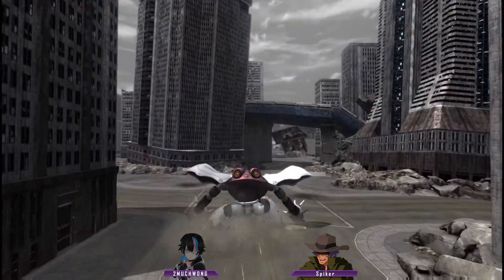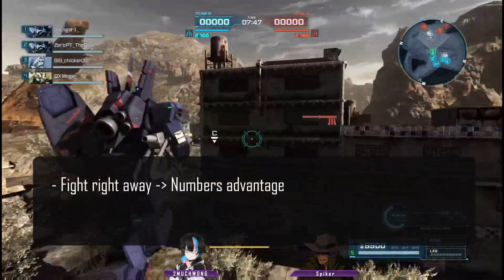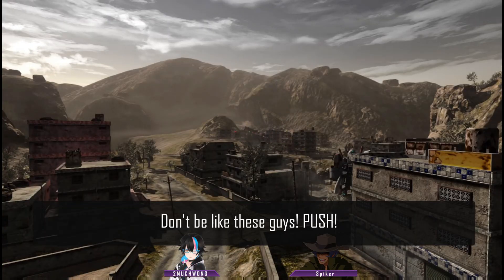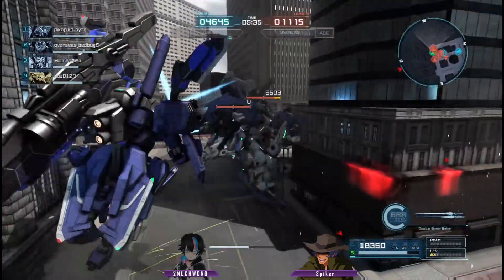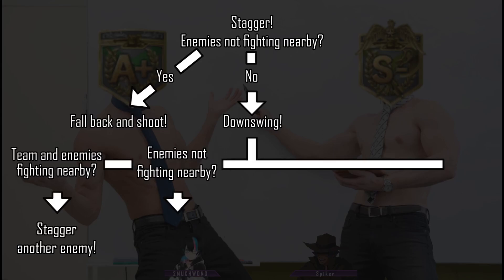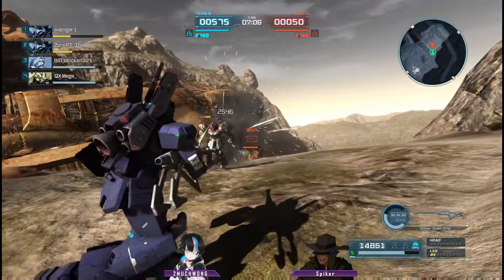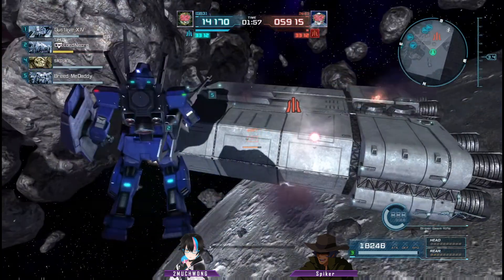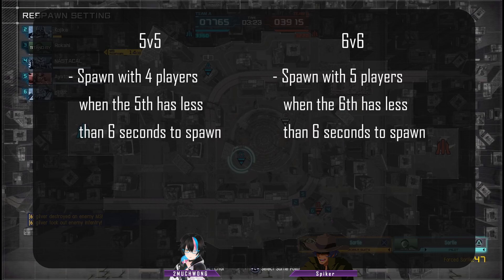CARRY YOURSELF in GBO2 | Ground Offense Basics | Beginner Guide - Ep 2 | Gundam Battle Operation 2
As S / S- players in GBO2 (Gundam Battle Operation 2), Spiker and I have gathered tips from top clans and players along with our own experiences to help you CARRY YOURSELF and WIN matches. This beginner guide (episode 2) shares guidelines to follow for basic match that help you succeed in this team-oriented game no matter what your rating.

Note on right-handed gameplay: Some suits, like the Geara Doga, have left-handed weapons such as the sturmfaust and wire.  It can be disadvantageous due to the camera angles but you can use them to catch enemies moving to your blind spot (left-side). Additionally, some weapons may not align with your cross hair due to their position.

Note on leg repairs: Sometimes, it's not worth repairing broken legs unless it's near the end of the match. As an alternative to repairing, you can try to deal as much damage instead before getting destroyed. Dodge rolling/emergency evasion is an option to move around!

You can set Google Translate to roughly translate the entire wiki. The left-hand side of the wiki organizes suits by Raid (red), Generals (blue), and Support (yellow) and by cost.

Once you find your suit, go to the 格闘 or "Fighting" section as Google Translate calls it and search for 武装切替 or "Weapon Switching" to see the melee ready up time. If you're able to navigate to the suit's page, it might be better to use DeepL since it's a much better translation tool.

The Japanese wiki has a vast amount of information and tips on each suit and how to fight against each suit.

▼Timestamps▼
00:00 Intro
00:21 2MUCHWONG and Spiker
00:38 Start of basic match
01:24 Engage the enemy asap
01:48 Did someone say 1v1?!
01:57 Tip 1 - Right-side advantage
02:21 Left-side pushing can be risky
02:34 Why push? Don't mid/long range all match
02:44 Tip 2 - Benefits of pushing
03:09 Tip 3 - Flank from the right
03:28 Stay near your team/radar awareness
03:34 Tip 4 - Chain of cover
03:51 Raids can break the chain
04:14 Tip 5 - Choosing which enemies to fight
04:42 Tip 6 - Stagger to downswing flowchart
05:44 Basic of Stagger to guaranteed downswing
06:17 Slower melee weapon downswing
06:25 Get punished for mistimed swings or neutral to down
06:43 Exceptions to guaranteed downswing rule
06:59 Tip 7 - Capture beacons after wiping the enemy team
07:25 Zoom to vulcan pilots easily
07:32 Tip 8 - Repair between waves
07:51 Attacking/bombing the base
07:58 Tip 9 - Repairing broken legs
08:24 Optimal spawn situations
09:13 TL;DW
09:22 Outro
09:25 Like and Subscribe!

▼Links▼
Spiker